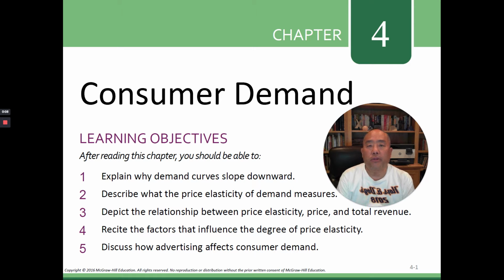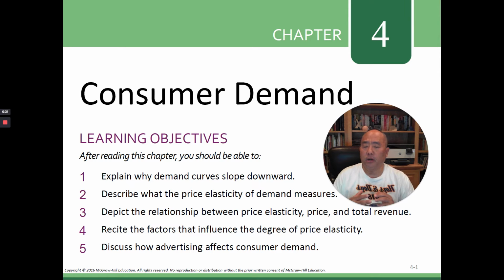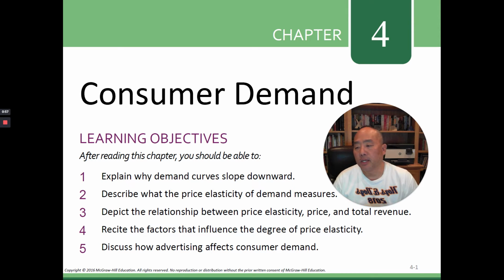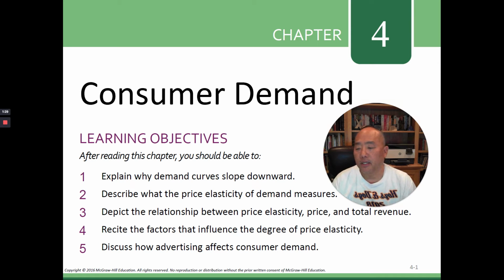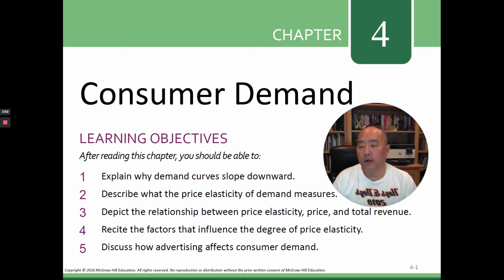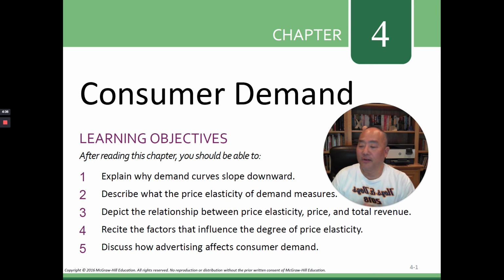7-Minute Sensei - C.4 - Consumer Demand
Senseilue explains consumer demand.